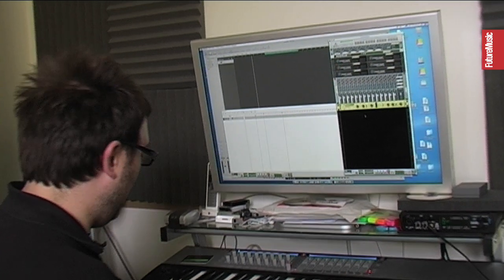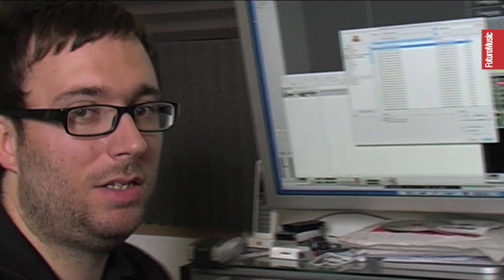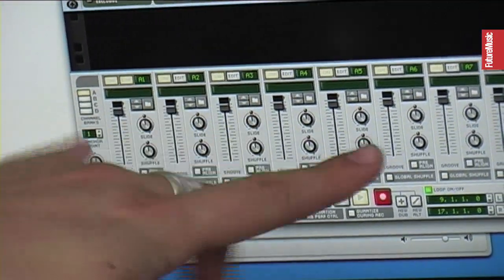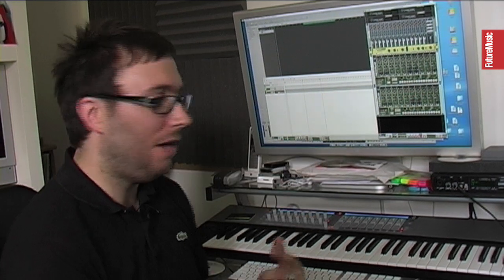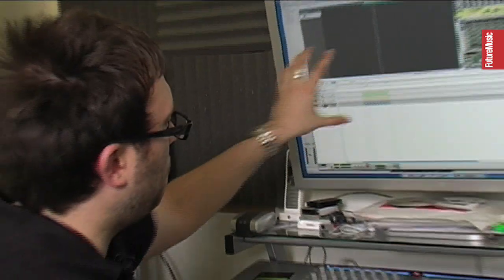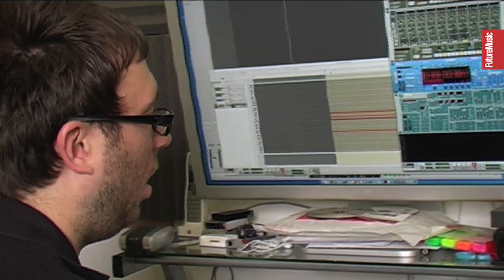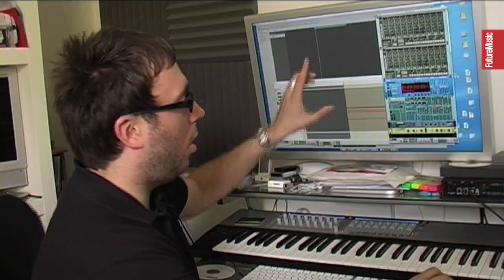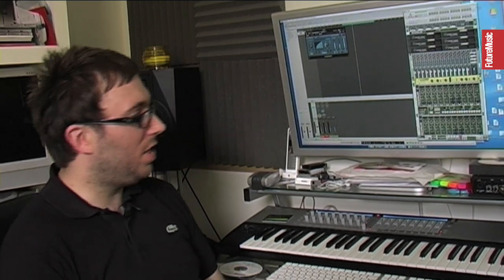Dave Spoon - In The Studio With Future Music Part 3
From making the intial sounds, to careful use of EQ and compression, Dave shows us how to get that final mix just right.